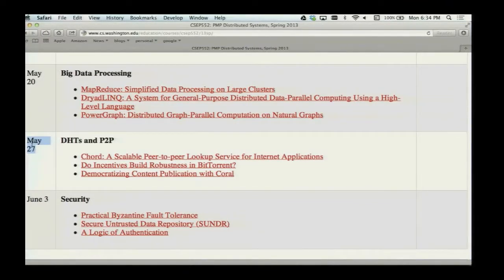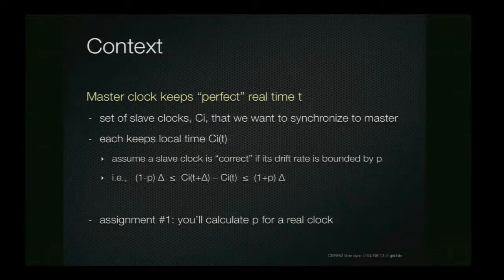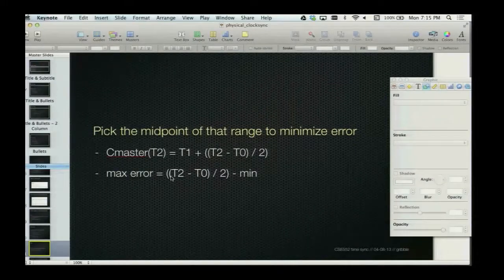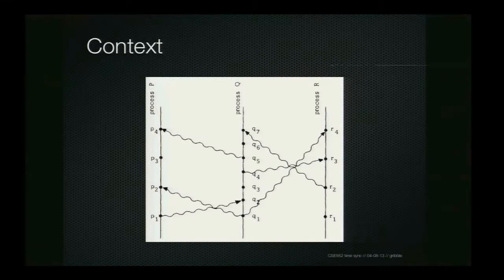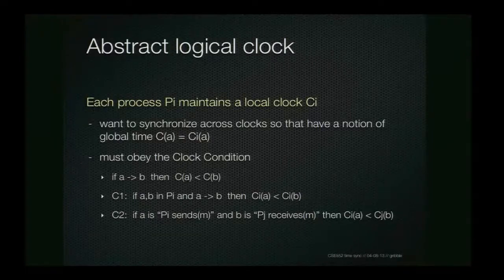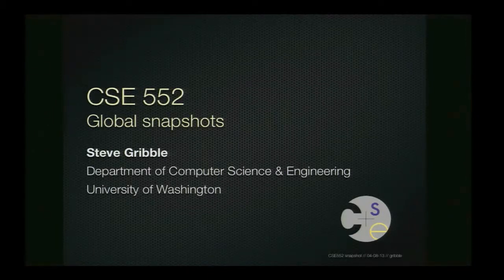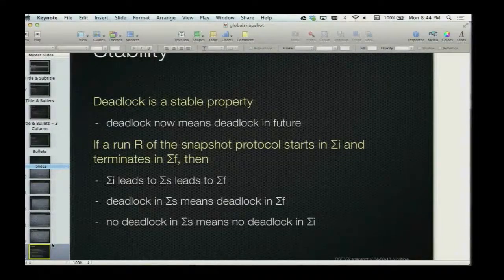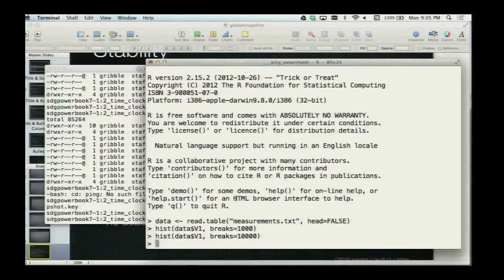CSEP 552 L02: Time, Clocks, and Global States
Time, Clocks, and the Ordering of Events in a Distributed System
Internet Time Synchronization: the Network Time Protocol
Distributed Snapshots: Determining Global States of Distributed Systems